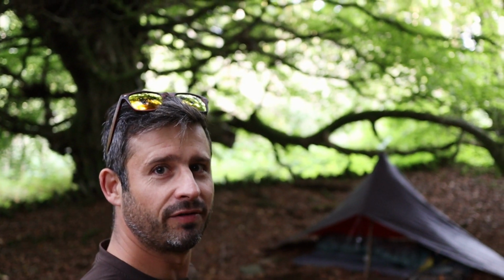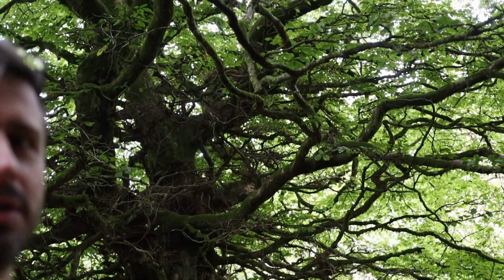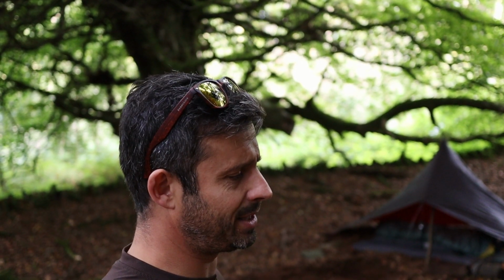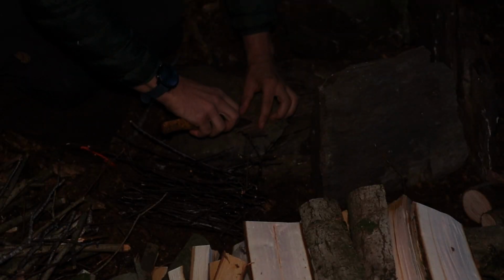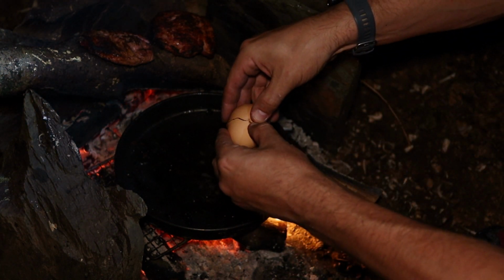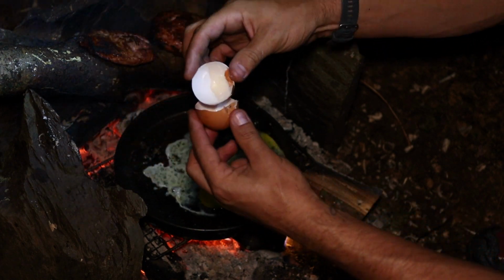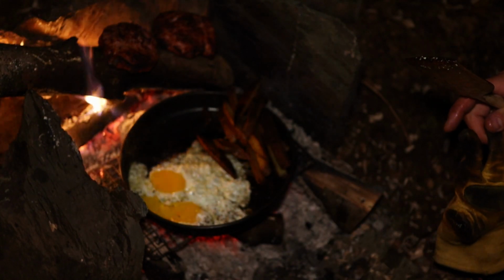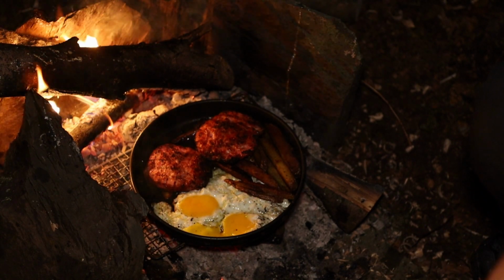Winter Forest Wild camp | Oilskin Shelter | Campfire Cooking | Gammon Egg & Chips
A short video of my recent wild camp to a local forest. I cooked myself Gammon Eggs and chips on the fire and generally had a pretty lovely time.

In this video, I used my homemade shelter made from Oilskin canvas and slept under the stars listening to the owls.